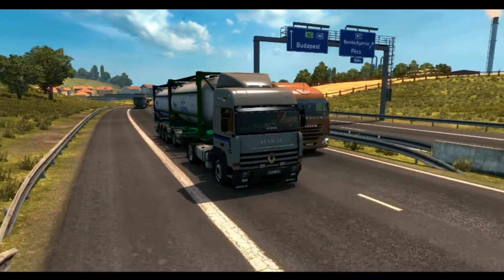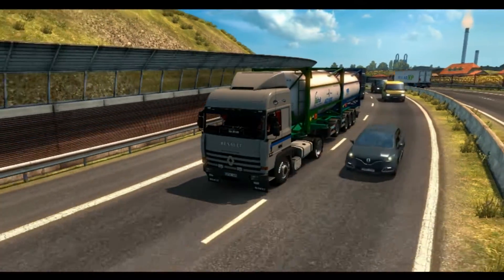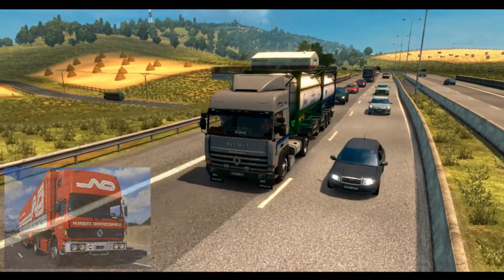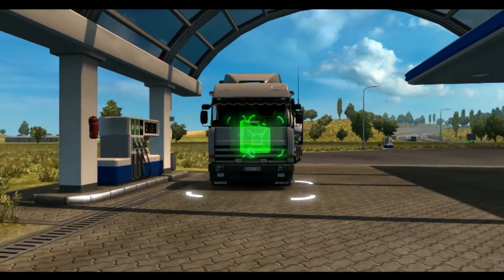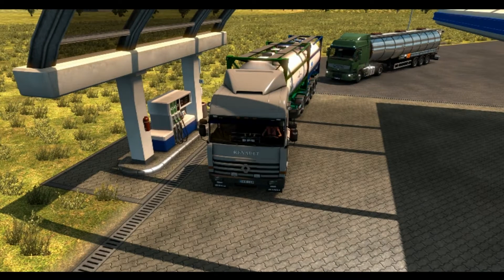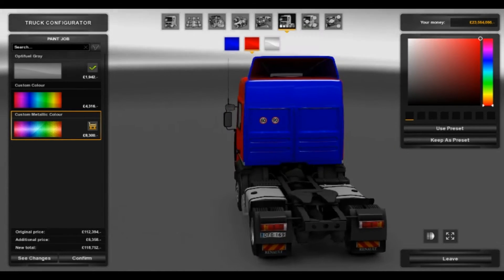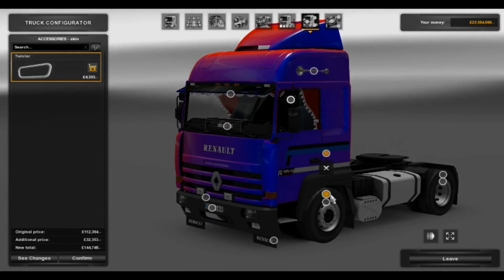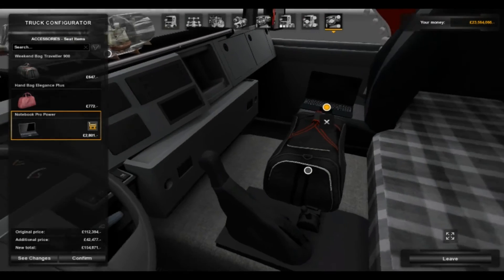ETS2 Mods: Retro Renault R "Major"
If you want to friend Young-Gamer or M-A-G on Steam please do so, we are always looking for other players to participate in our gameplays and videos.